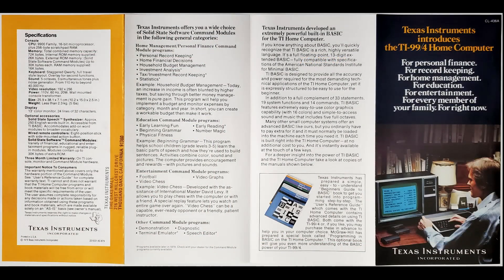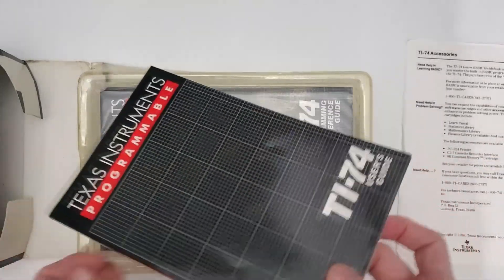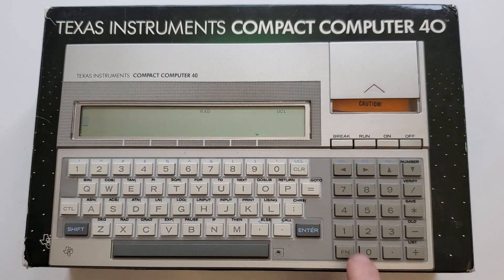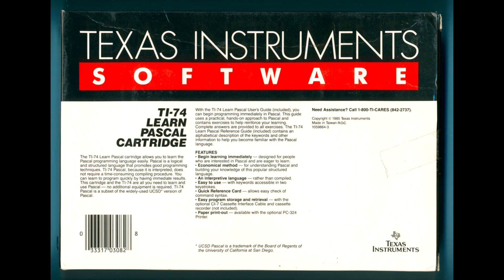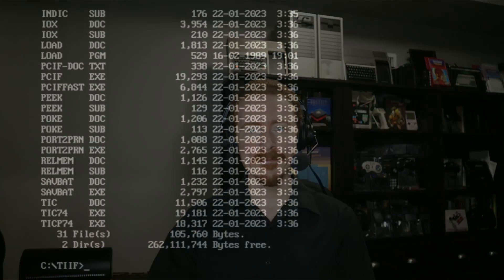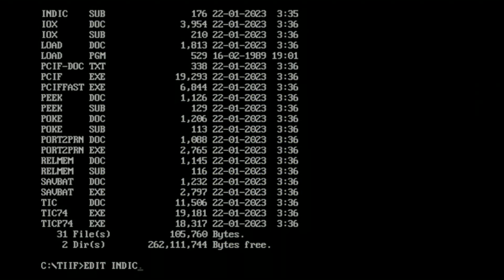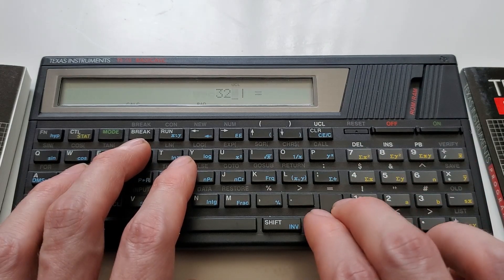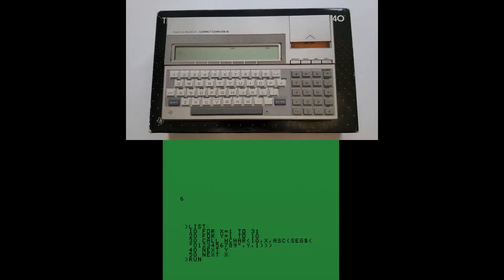TI-74 BASICalc: TI's Last BASIC Computer, in 1985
The TI-74 is a machine which learns from the mistakes and fixes the problems faced by TI's Compact Computer 40 and TI-99 before it.  It still features a TI BASIC largely compatible with TI-99 Extended BASIC and a TI CPU in TI's TMS7000 series, and is TI's last attempt to sell an in-house BASIC computer running on in-house hardware, before abandoning TI BASIC once and for all with the TI-95 in 1987 (and much, much later, releasing another language called "TI-BASIC" which is not strictly speaking a BASIC dialect at all, on the TI-83, in 1996).